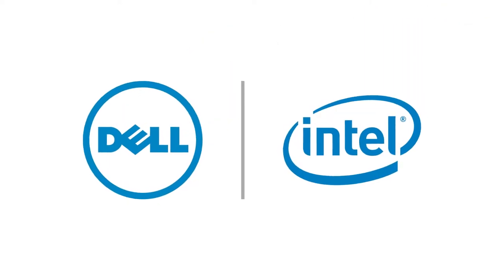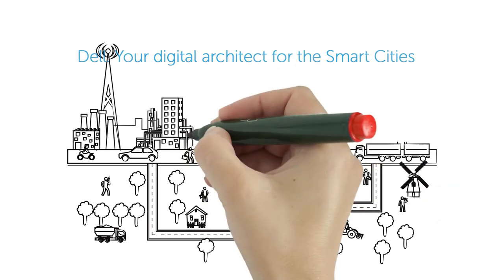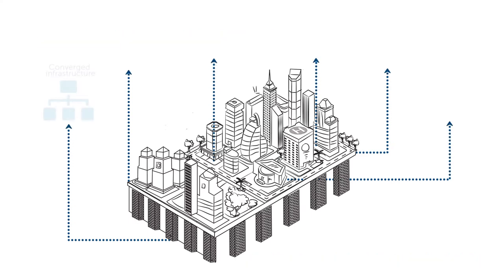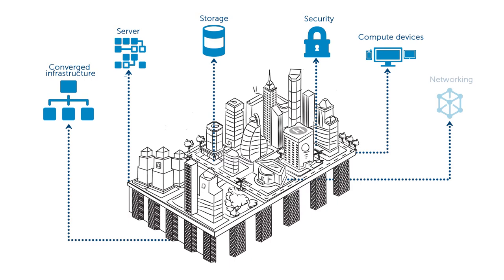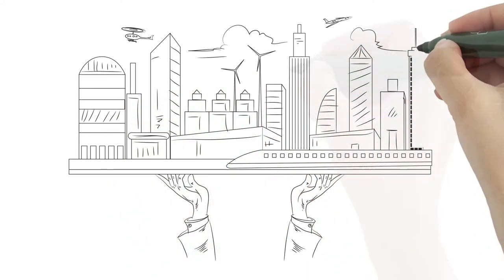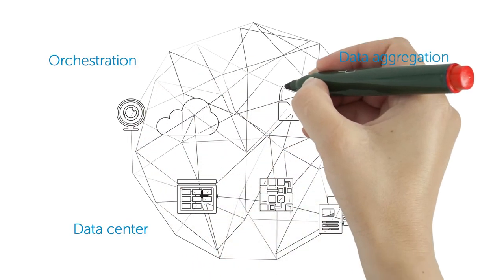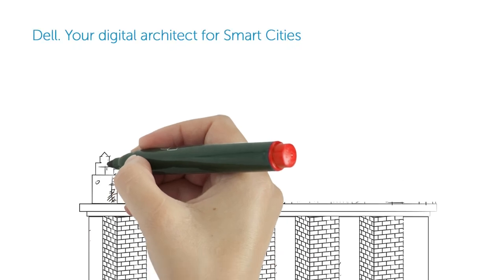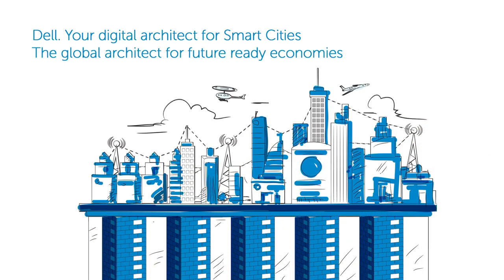DELL SMART CITY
Produced and executed by SANJAY FILMS , Leading creative production house with over 25 years of experience in producing creative content for leading brands. SANJAY FILM offers CONCEPT to SCREEN expertise for
Corporate Films, Commercials , Post event films ,  new media integration  and many more .